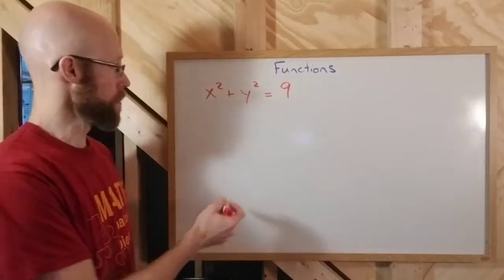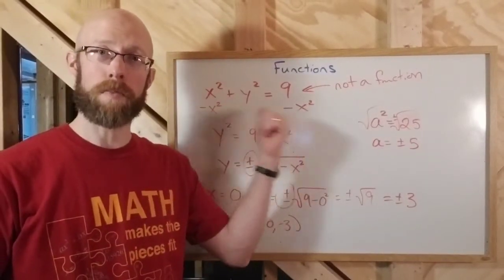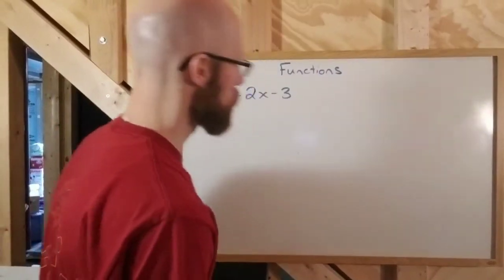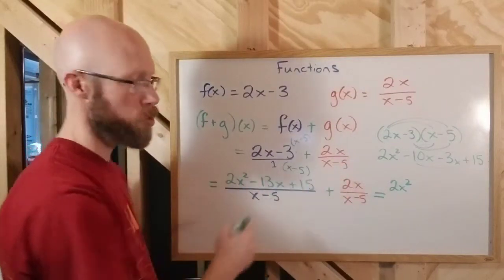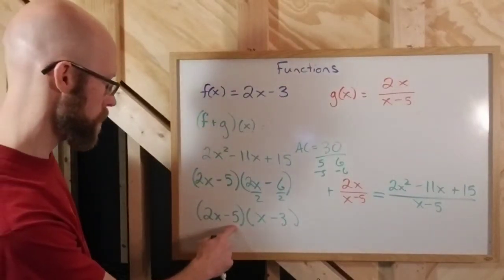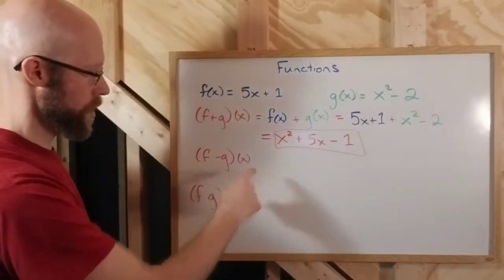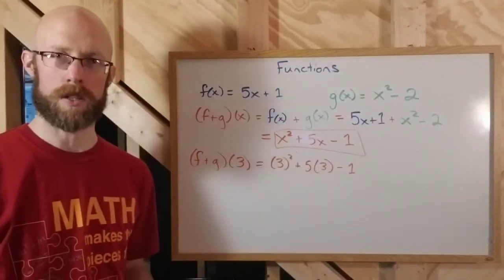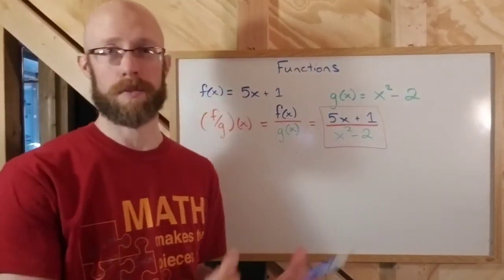Pre-Calc 2.1 Functions Part 2